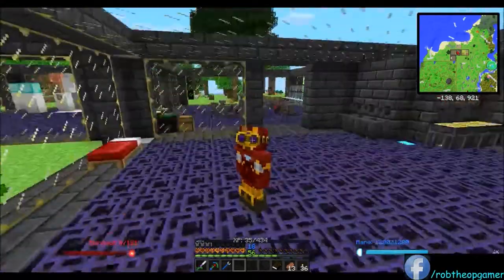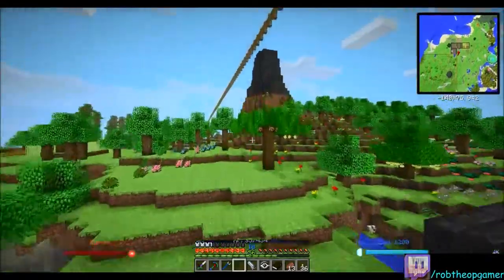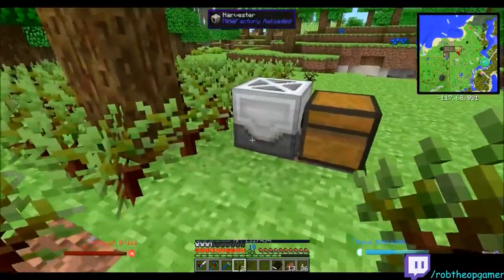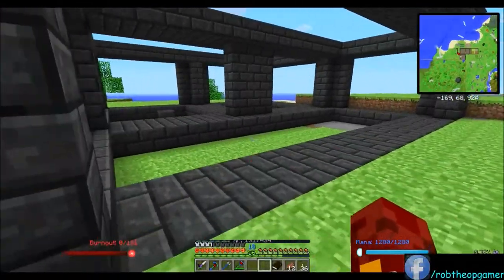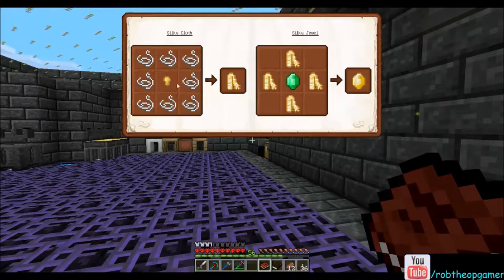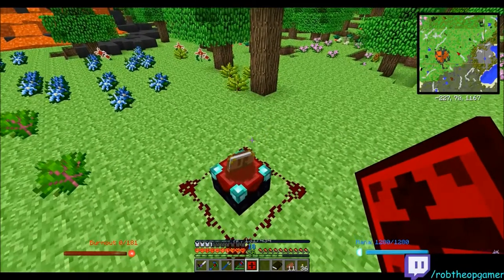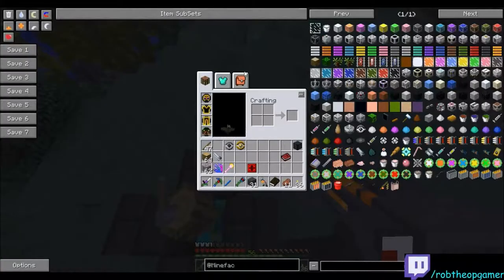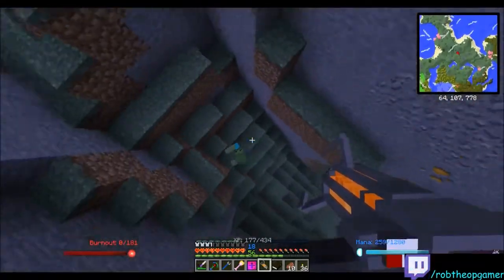Ultra Hardcore Minecraft - Attempt 2 Episode 16 - Attempt Finale Death by Division Sigil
Apparently the Thaumcraft runic armor isn't quite as protective as I thought, or the mobs that spawn on cursed earth when activating the division sigil are tougher than normal, or some combination of the two, but that went south really fast! I do have a funny ragefest though. Enjoy!